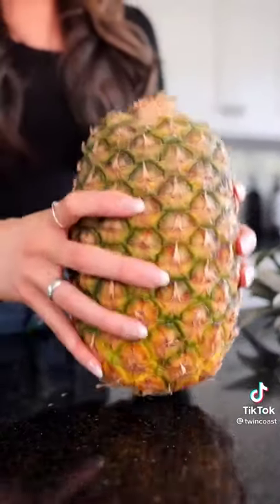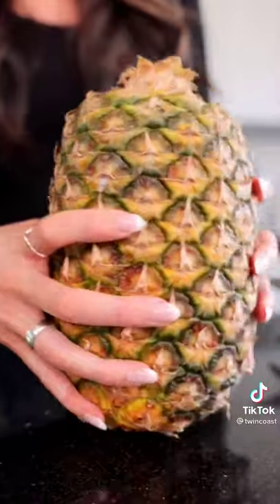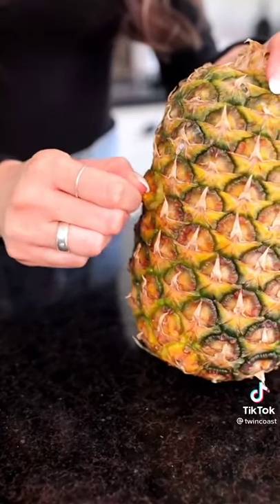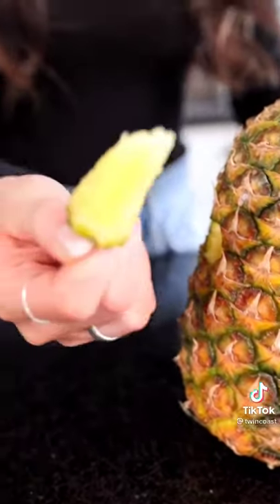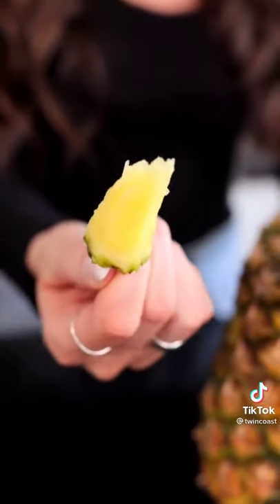No knife pineapple hack 🍍🔪🍍🔪🍍